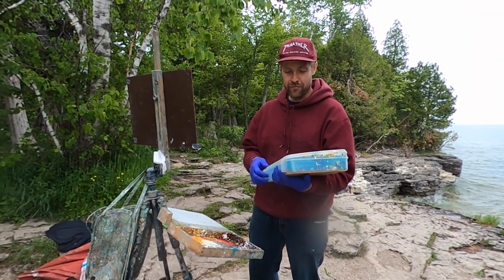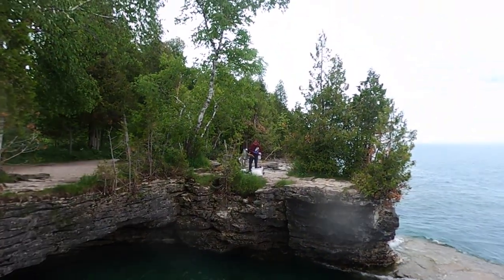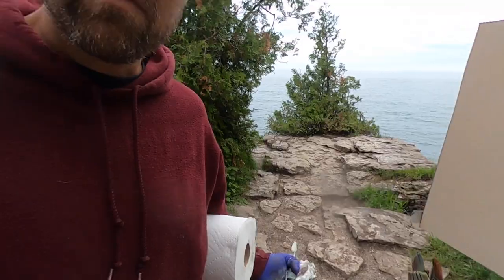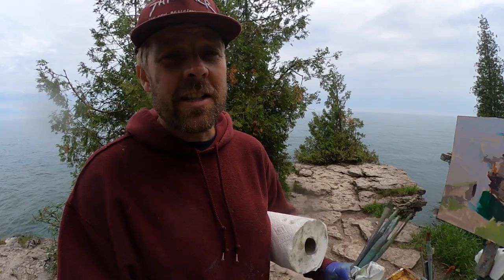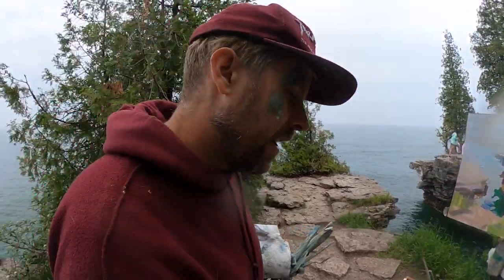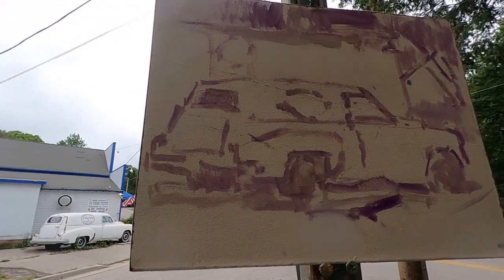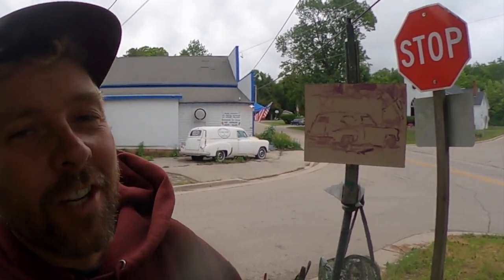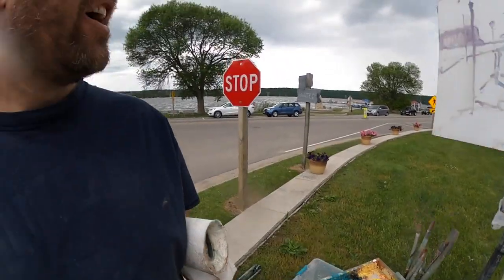Door County Plein Air Painting - Cave Point, Door Co Ice Cream Factory, Wilsons | PLEIN AIR VLOGMAS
Its the final day of VLOGMAS! In today's video we head to Door County for our painting vacation.
Thanks for joining me for vlogmas, we will see you on New Year's Eve!